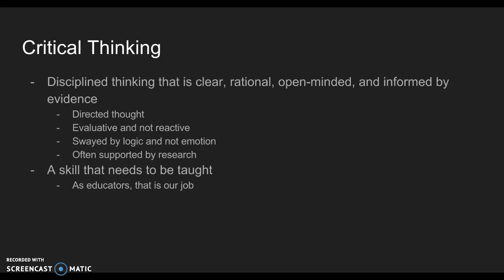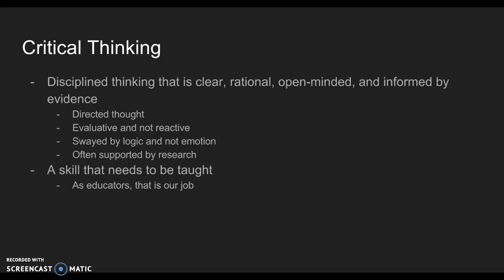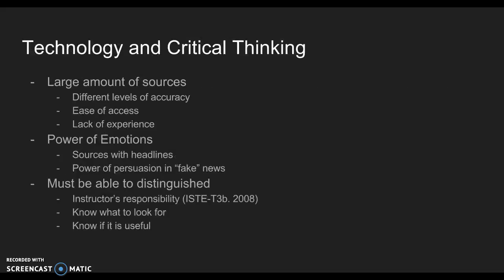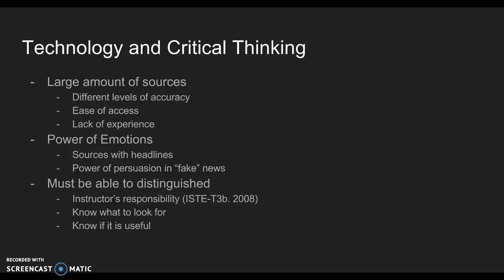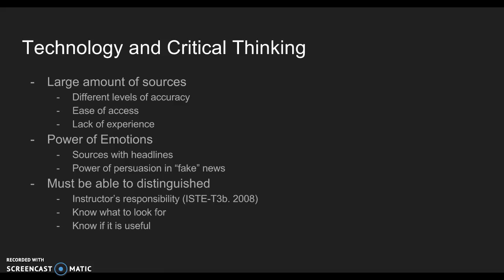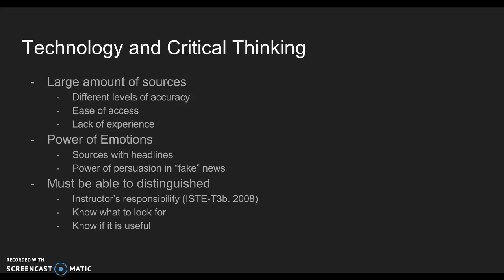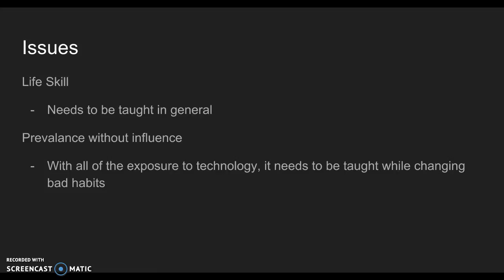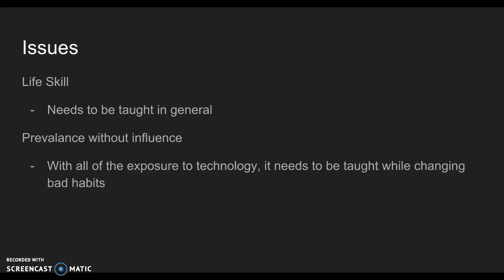Critical Thinking w/ Tech